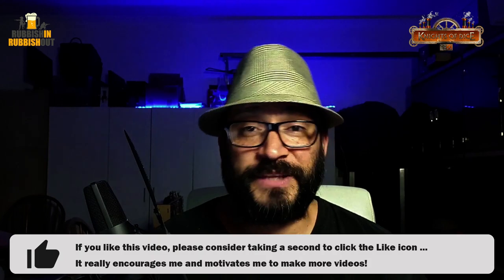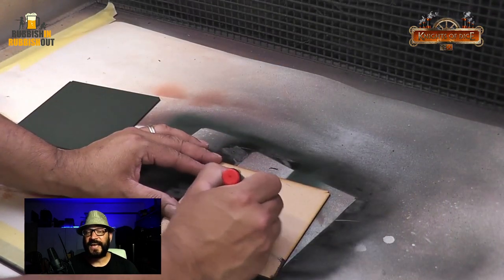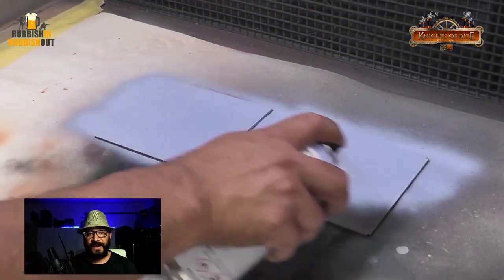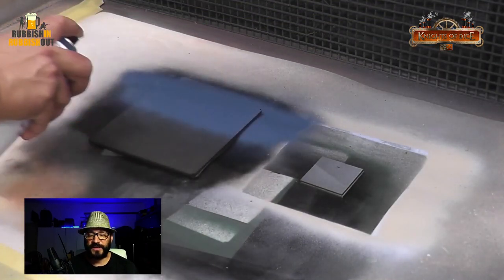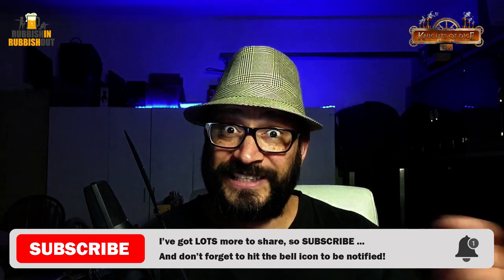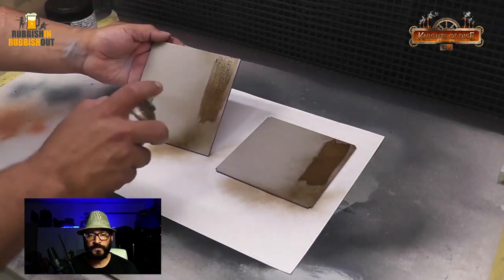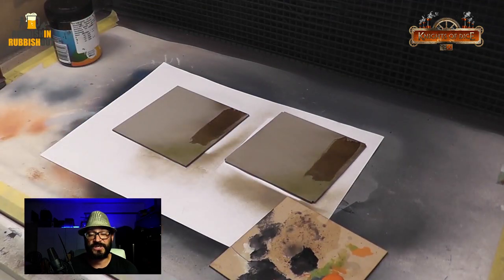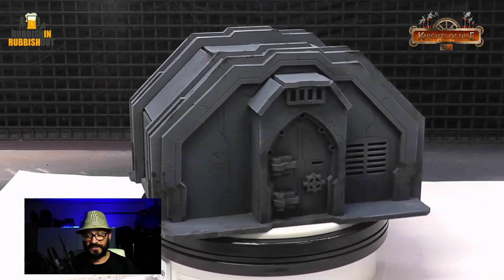MDF terrain testing with MTN 94 Graffiti paints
I'm always looking for quick ways to paint MDF wargaming terrain and whilst there are many techniques I've used over the years I've had mixed results with using graffiti paints with regular internal wall paints on top.

As usual, I managed to turn a very quick video into a 7 minute ramble, but I'm VERY excited about the results

Check out Jack Sarge Painting.  He's an Australian commission painter that does amazing work!  I primarily see him painting dark age (middle ages!) miniatures, he's extremely talented and well worth checking out!